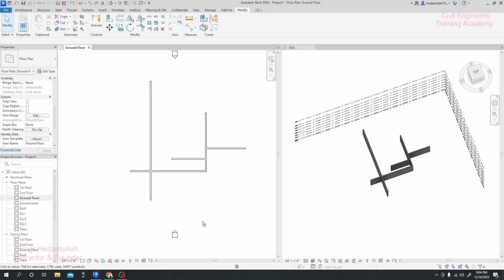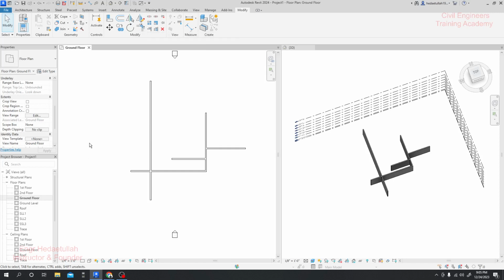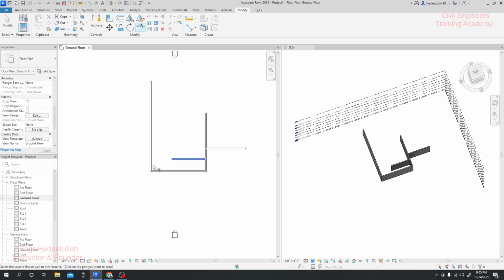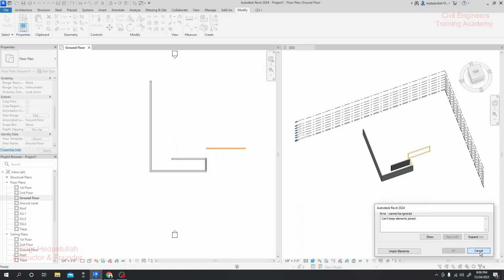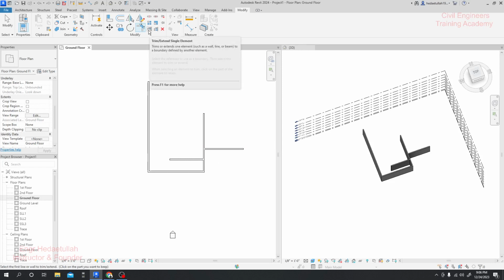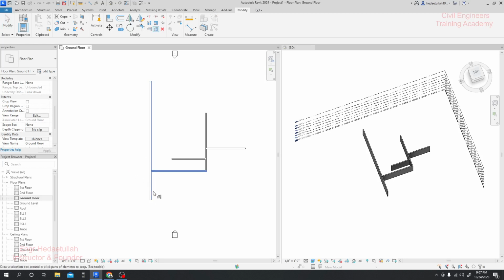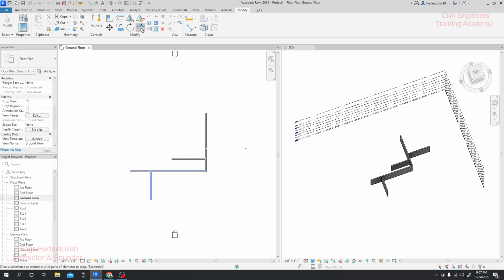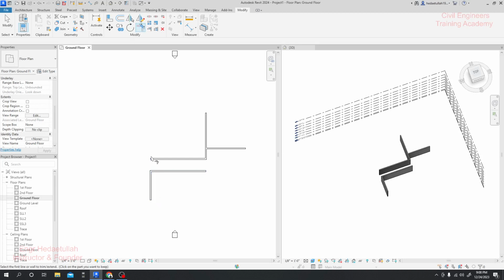20. Revit 2024 - Complete Revit Tutorial for Beginners - Use Trim or Extend Tools@smhedaetullah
Learn Autodesk Revit Architecture 2024 with this complete beginner tutorial. Explore essential tools, features, and workflows for architectural design, from creating floor plans to 3D modeling. Perfect for architects, designers, and beginners aiming to master Revit for professional projects. Watch now to kickstart your Revit journey!

revit tutorial
Complete revit tutorial for beginners
school of civil engineering revit
autodesk revit 2024
revit floor plan
revit 3d
revit 3d modeling tutorial
revit 3d tutorial
Autodesk Revit Professional Course
introduction to Revit
Autodesk Revit Full Course
Add Missing Level in Plan Section
Use Trim or Extend Tools